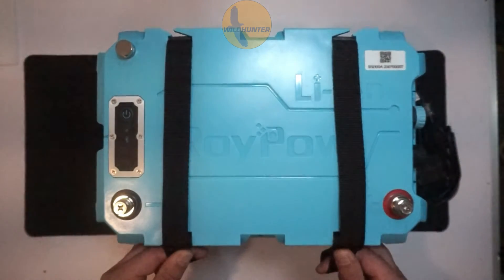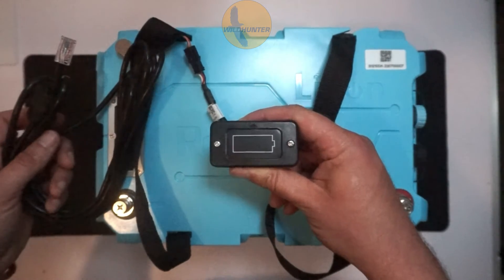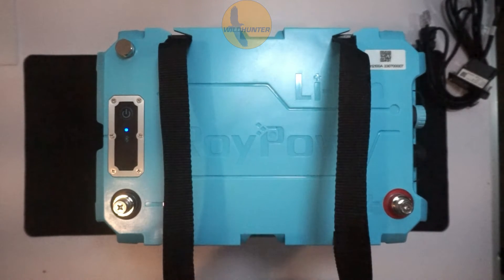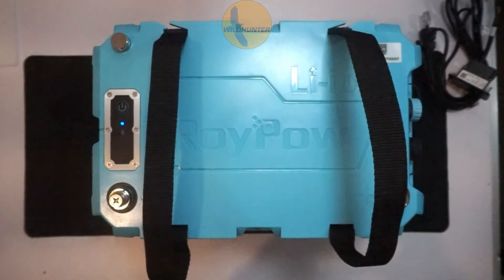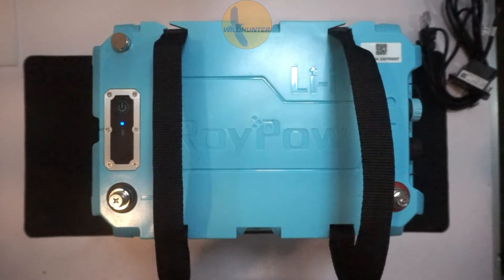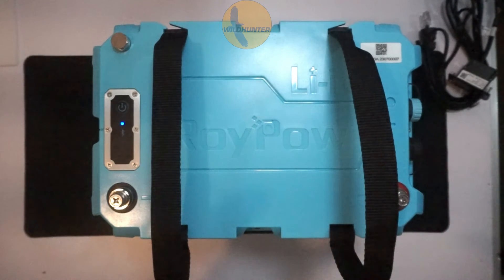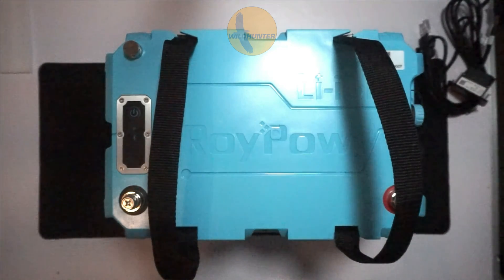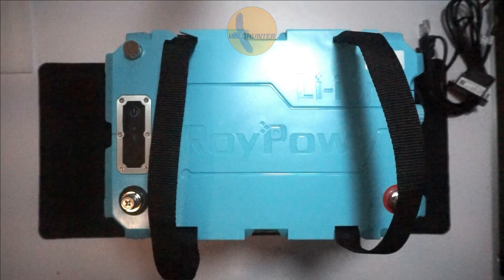RoyPow LiFePO4 Battery Overview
Here we go over the RoyPow LiFePO4 batteries for Trolling motors. There is a 12v & 24v Battery.